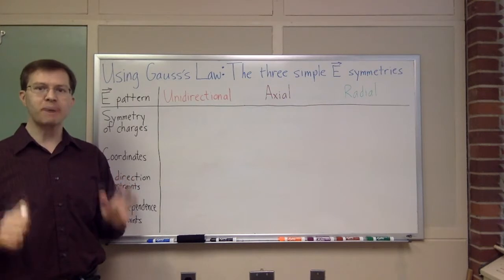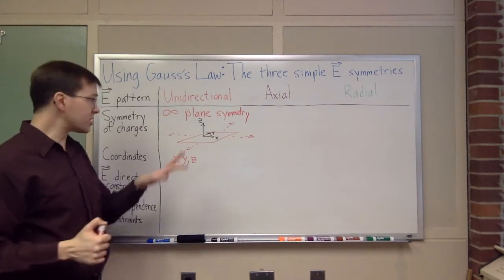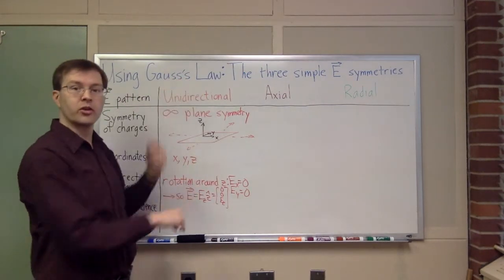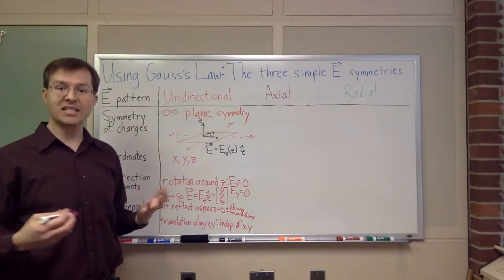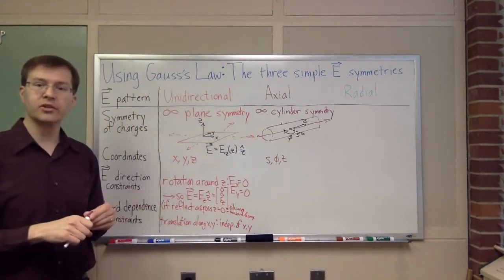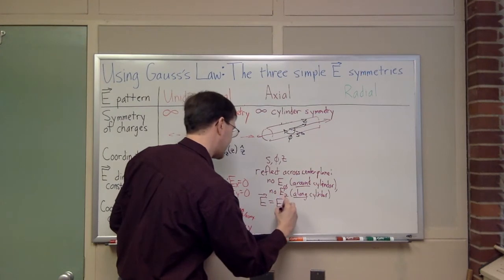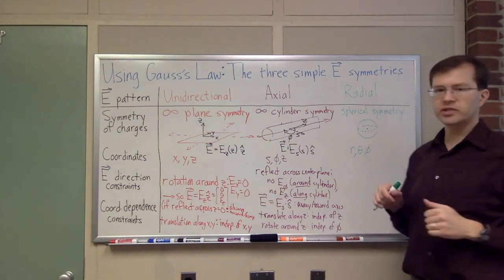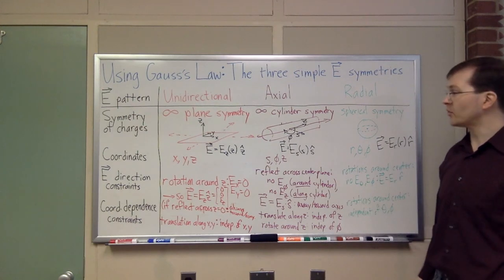Special symmetries of electric fields for use with Gauss's law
Gauss's law is always true, but it is most directly useful in situations with three special types of fields, resulting from charge distributions with one of three specific symmetry patterns. Here, I talk through those symmetries and how they allow us to draw conclusions about the behavior of the field even without thinking about the specific physical laws involved.

[My apologies, by the way, for getting ahead of myself while talking through the symmetries in the axial case: I hope it's not too confusing.]